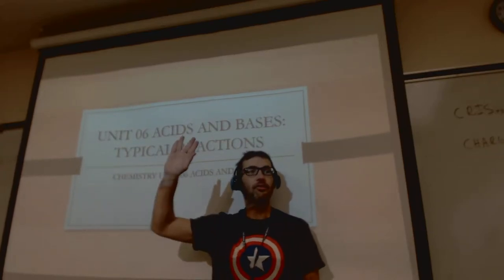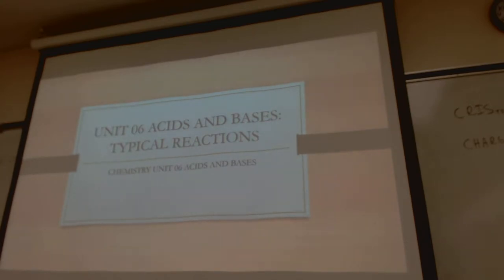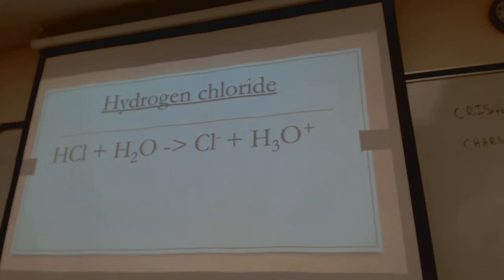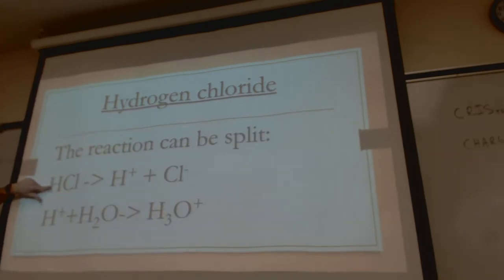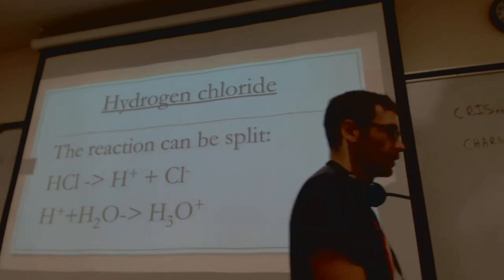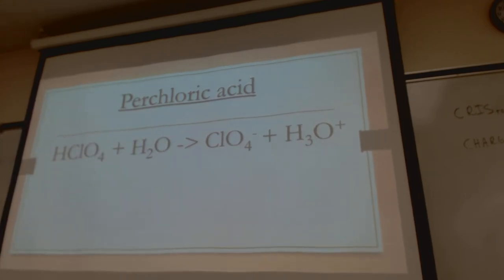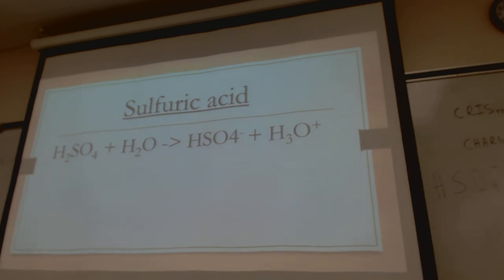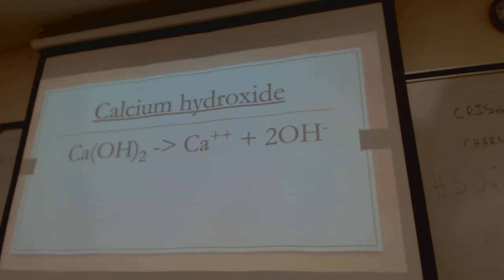UNIT 06 Acids and bases typical reactions CHEMISTRY Forest Hill Community High School